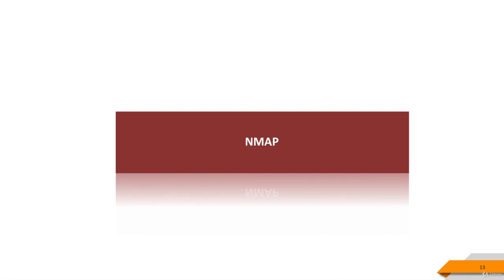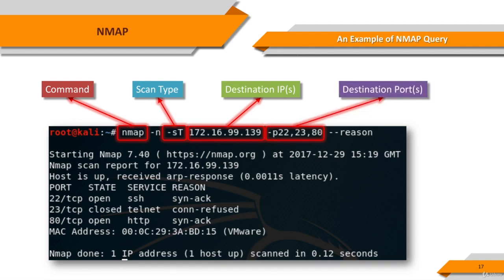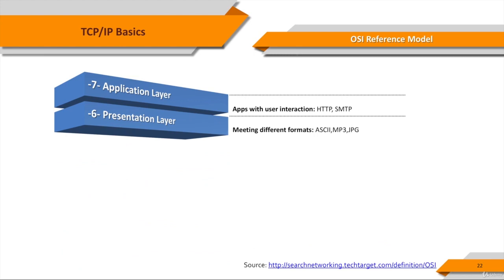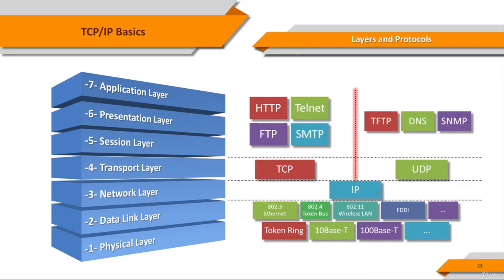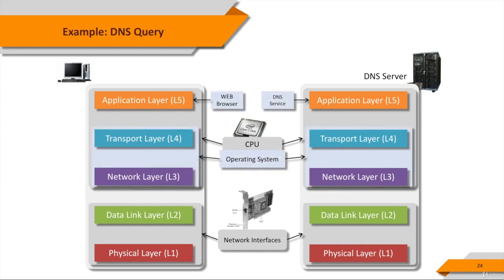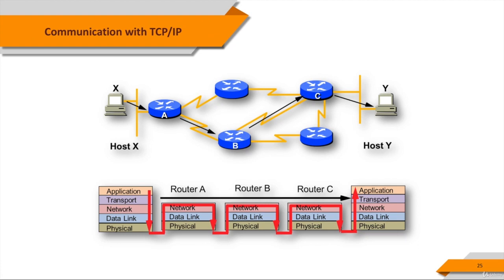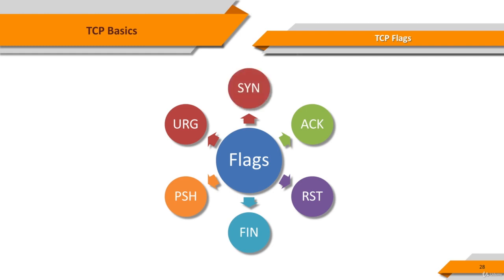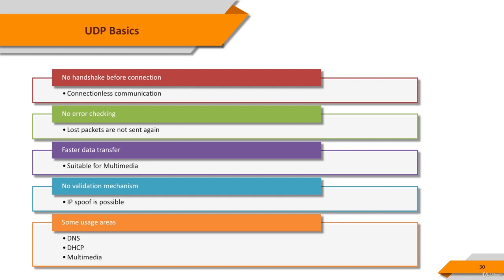03 Nmap Introduction & Basics